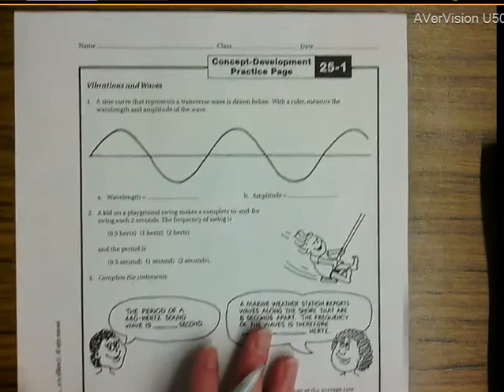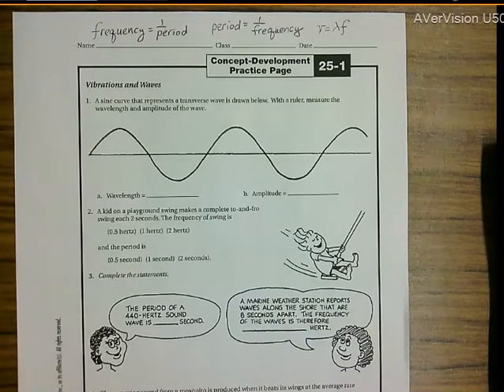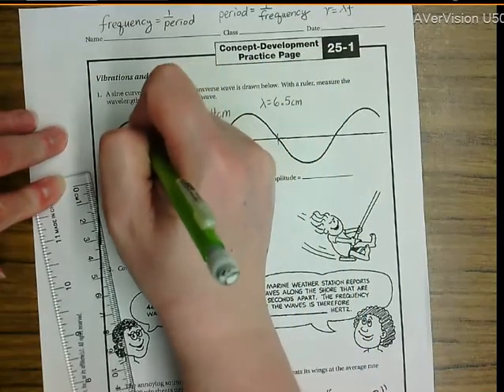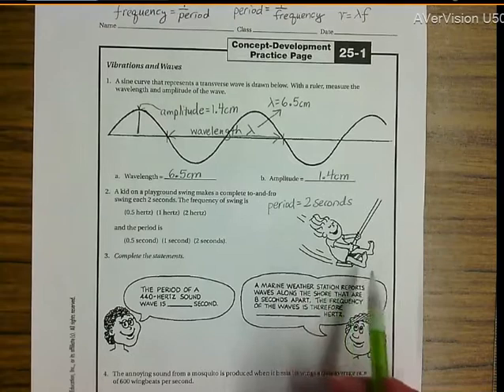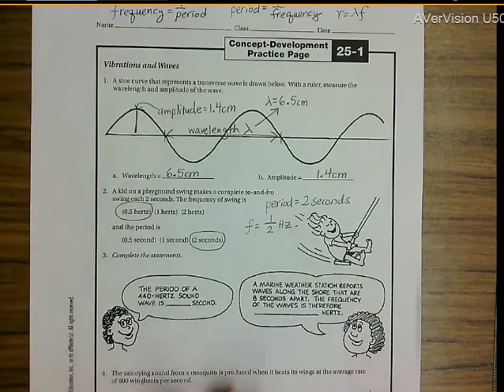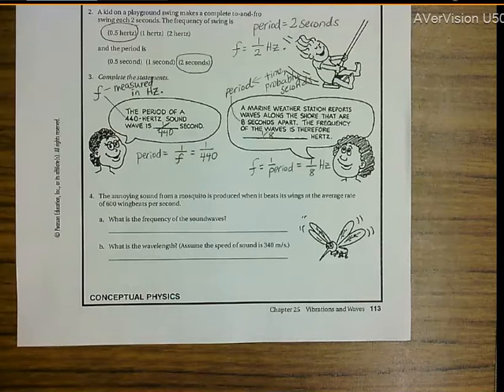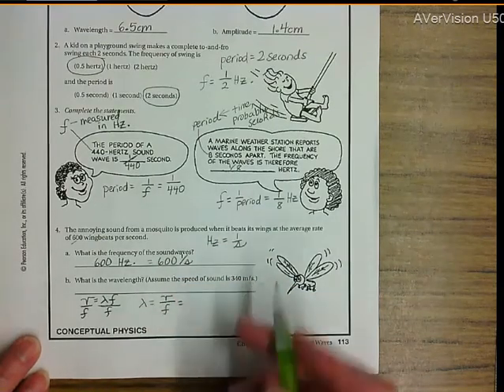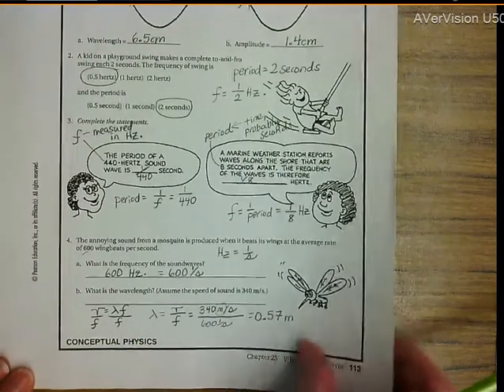APB CDP 25 1